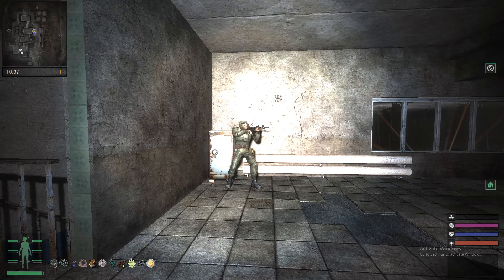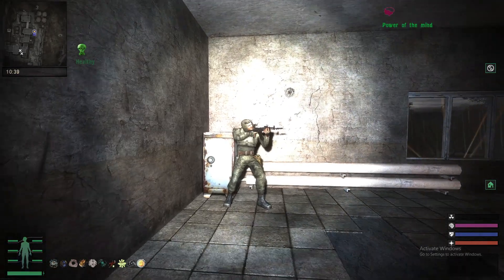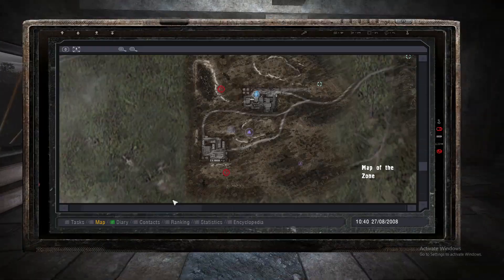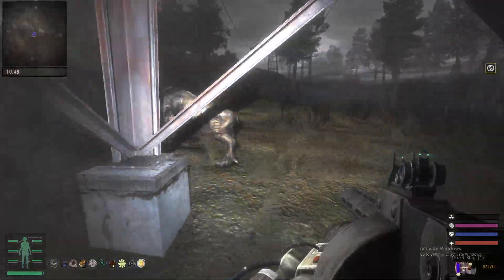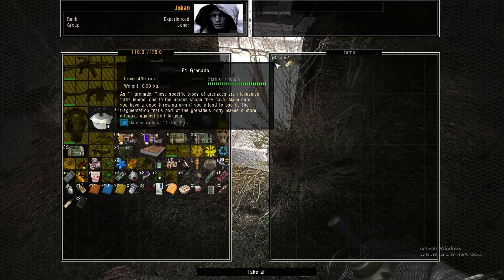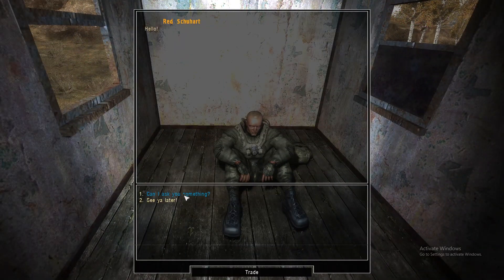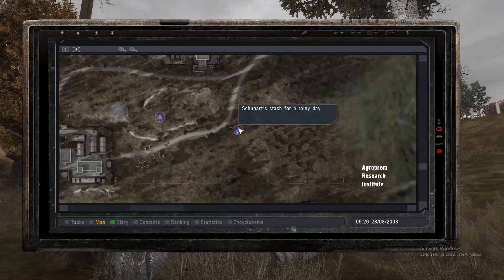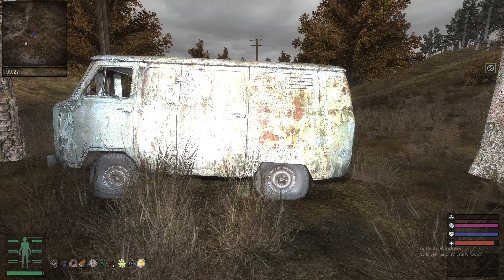S.T.A.L.K.E.R. Goldsphere OGSR - Agroprom - Hypnotizing Yuri & Red for their stashes (Nothing good)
Video Extra 14